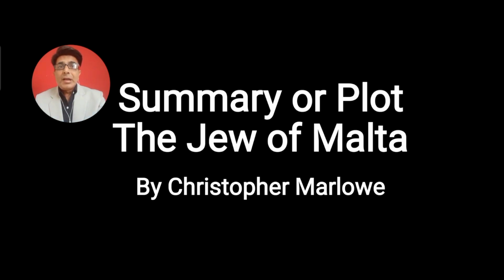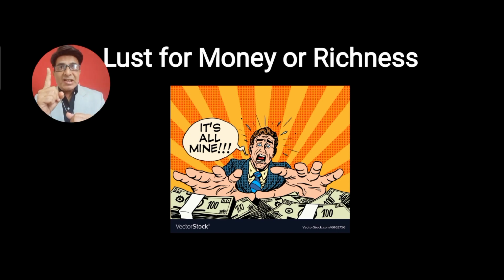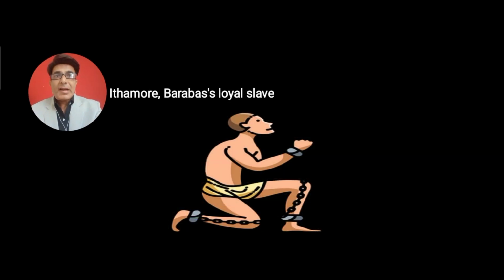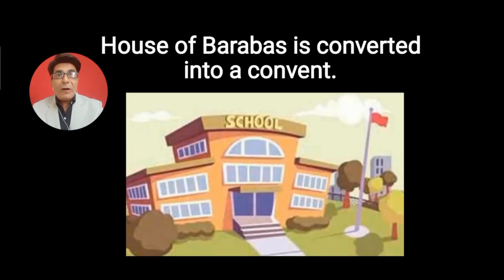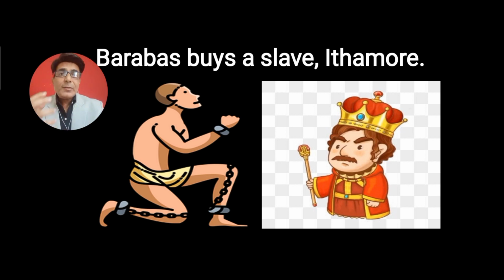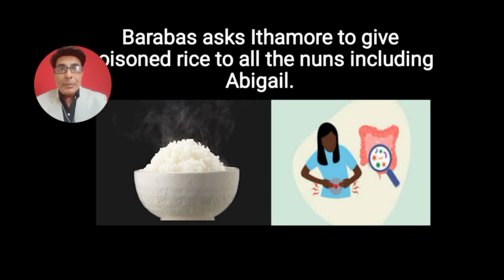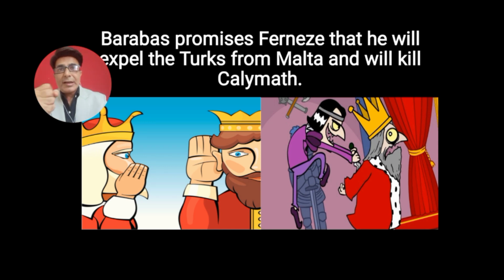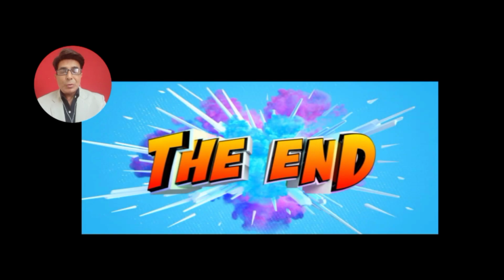Jew of Malta Summary, Plot Summary, Jew of Malta as a Renaissance Tragedy, Jew of Malta Themes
Jew of Malta @vipulvkapoor